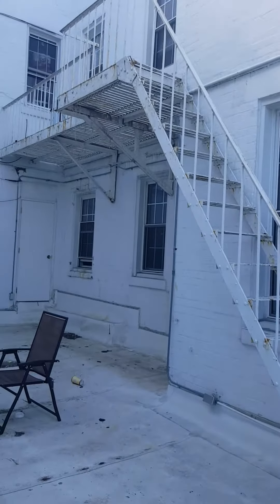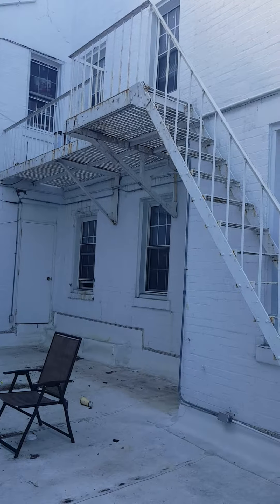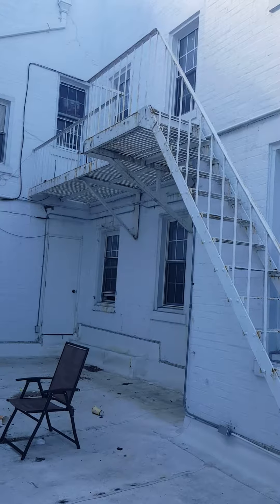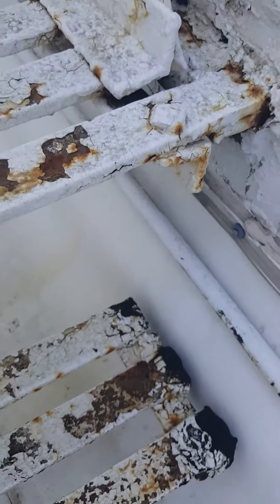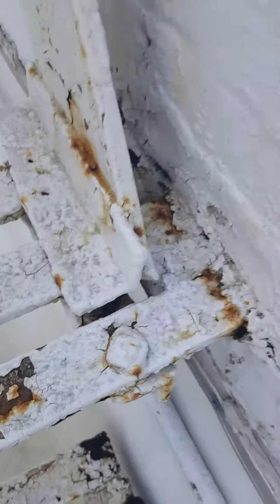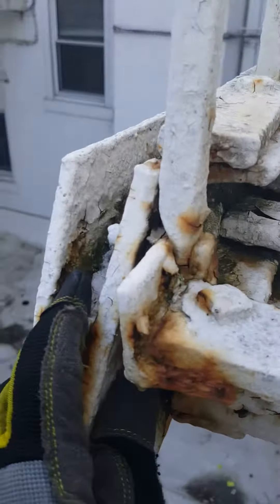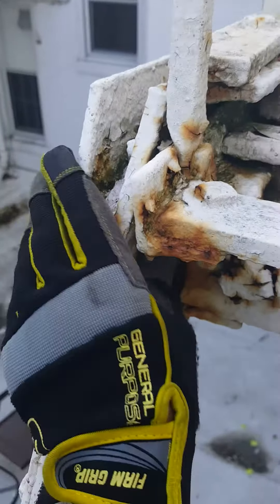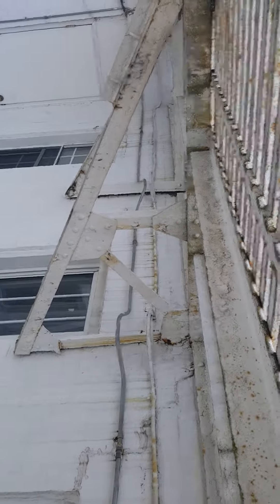821 Franklin Ave Garden City New York back right